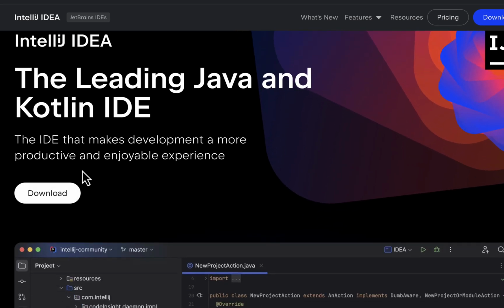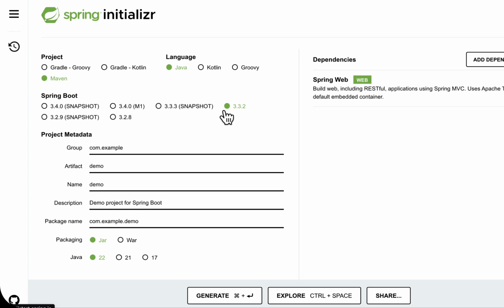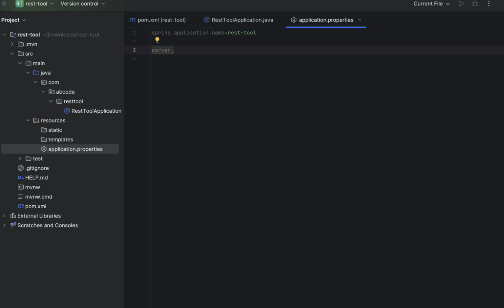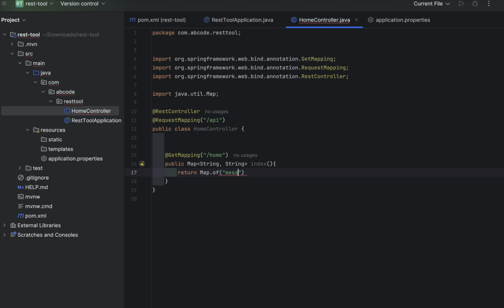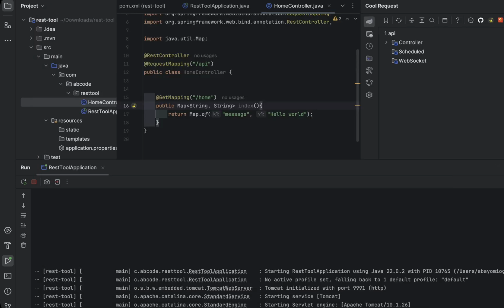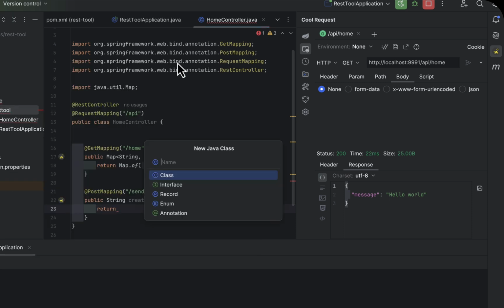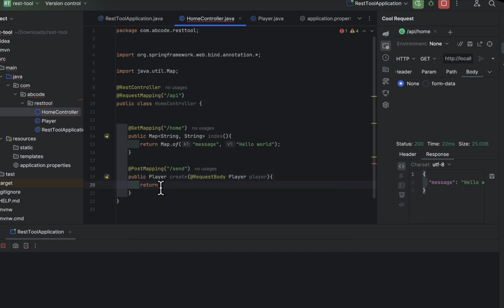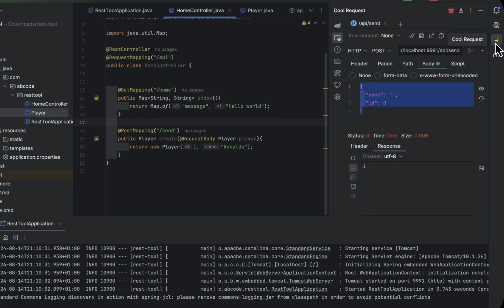Simplify API Testing in IntelliJ: A Free Postman Alternative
In this video, we'll walk you through how to test your GET and POST endpoints directly in IntelliJ using a free REST client tool called Cool Request.

We'll start by spinning up a Spring Boot application with Spring Initializr, and then show you how to test your APIs seamlessly without having to write the requests manually.

Whether you're looking for a Postman alternative or just want a more integrated workflow in IntelliJ, this tutorial has you covered!